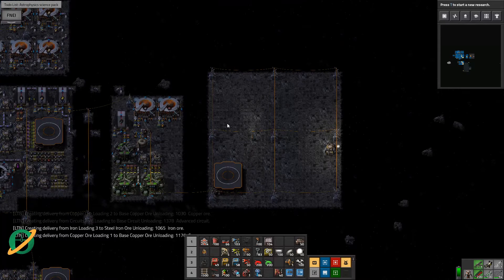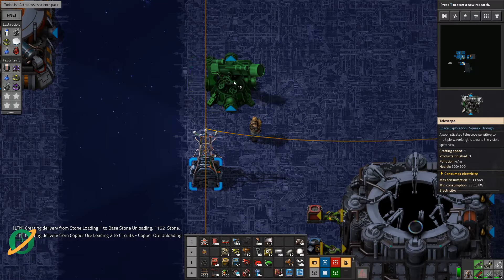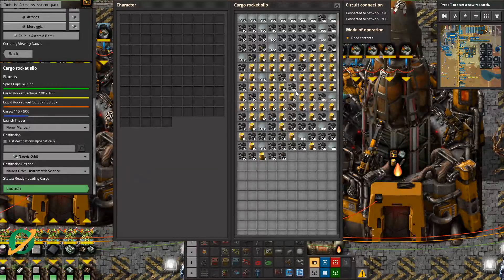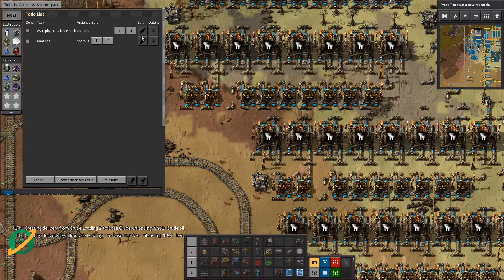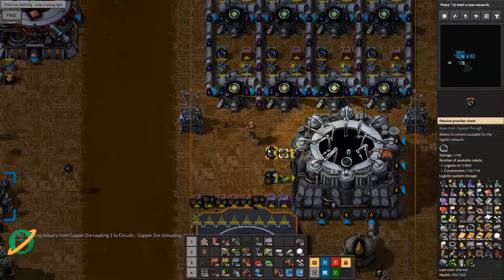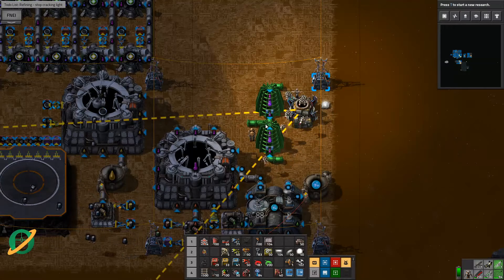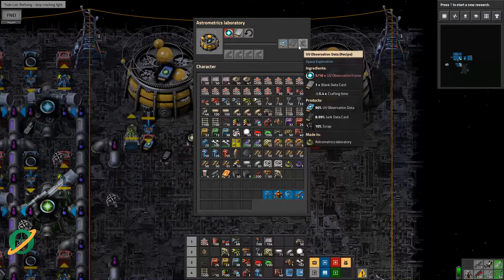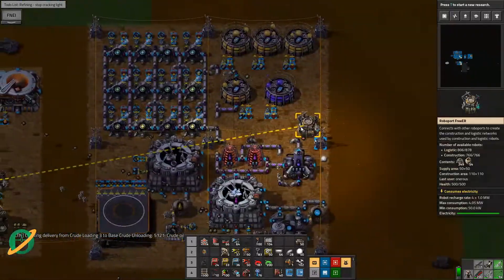Factorio Let's Learn LTN & Space Exploration Ep 64: Astrophysics science part 2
Part 2 on our path to astrophysics science (am I saying that right now, I don't remember, argh). This episode sees us observing the stars with a ton of telescopes for observational data. What a pleasant way to spend an evening.